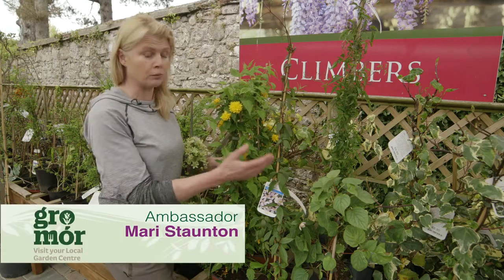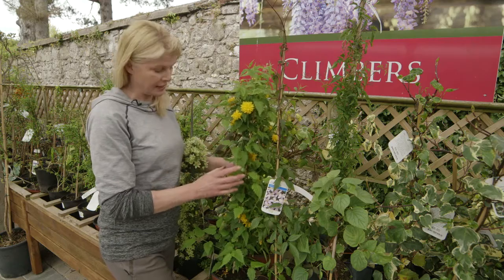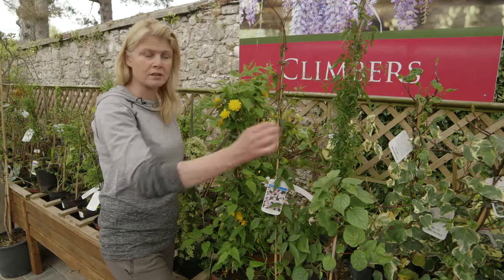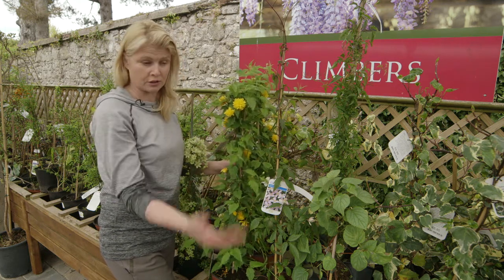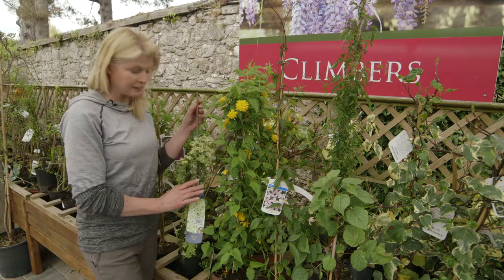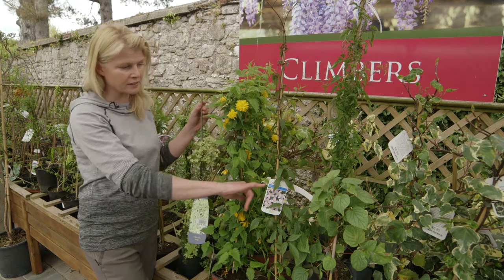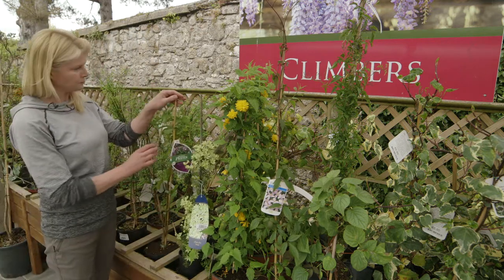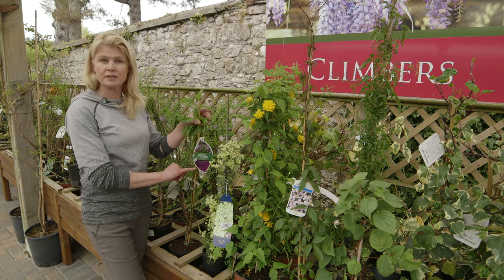Mari Staunton's Tips on Planting Flowering Wall Climbers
Join the GroMór community online and get out in your garden and get growing. We have all the tips and guidance to help you on your way.

The GroMór 2017 campaign encourages people to visit their local garden centre for expert advice on how to enhance their living space with nature. A series of 50 free gardening demonstrations will take place in throughout the nation in GroMór Garden Centres from April to September offering a whole variety of themes. For those who cannot attend the events the contains easy to follow guides and videos on how to grow flowers, plants, herbs, trees and vegetables whether it be on their windowsill, their balcony or in their garden.